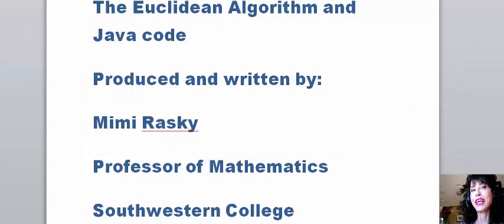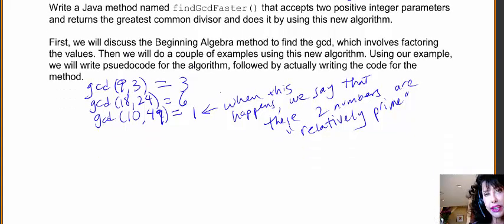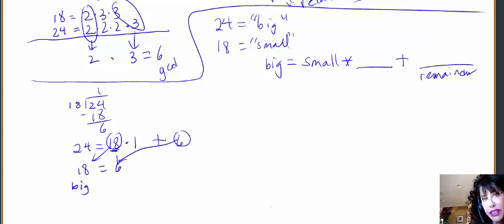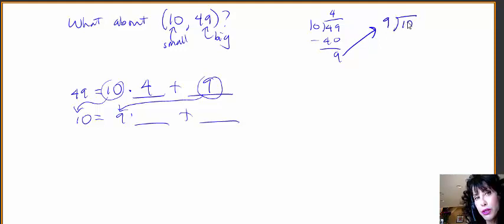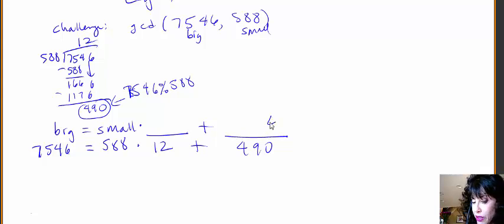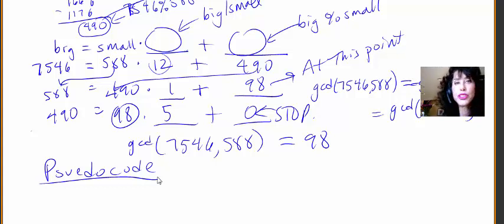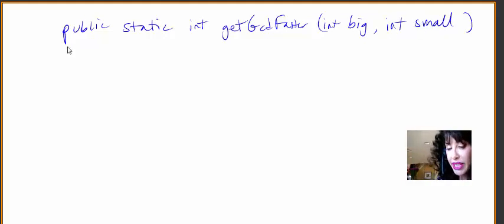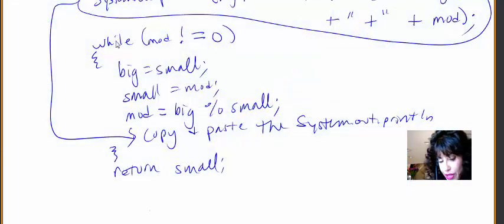Lecture 15 The Euclidean Algorithm